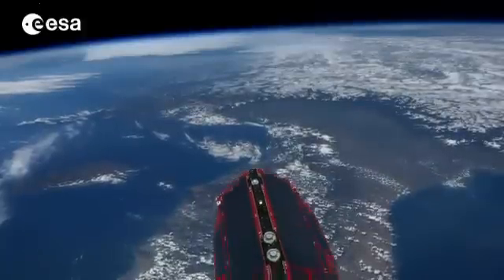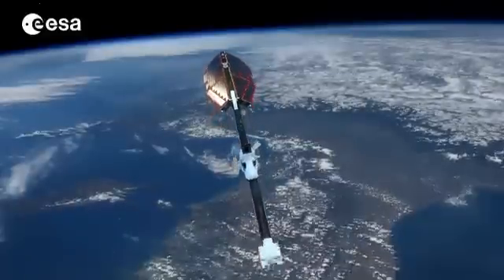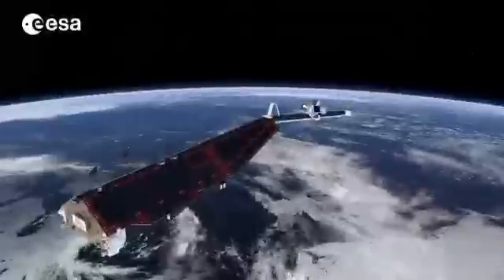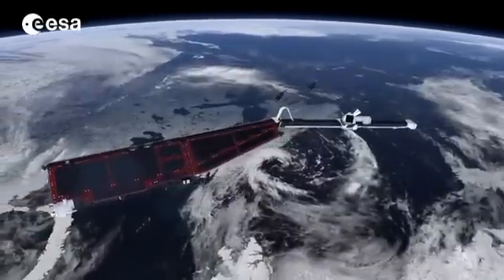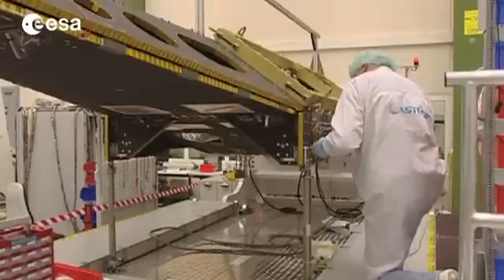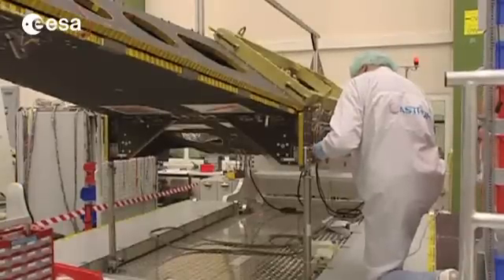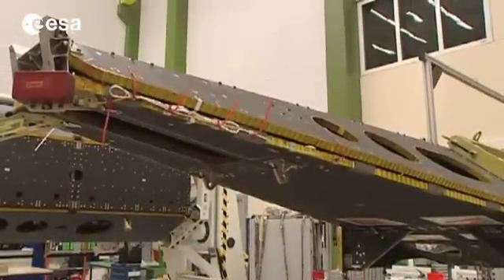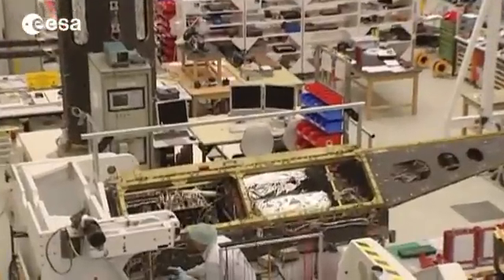SWARM science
'ESA's magnetic field mission Swarm. A European Space Agency mission to investigate the Earth's magnetic field in unprecedented detail is due to be launched later this year. Without our planets protective magnetic field, life on our planet would struggle to survive. The Swarm mission consisting of three identical satellites will be used to study all aspects of the Earth's magnetic field and assess whether it is weakening. This report outlines the science of the mission and includes interviews with a project scientist and project manager. The three Swarm satellites are due for launch on the same launcher in summer 2012.'